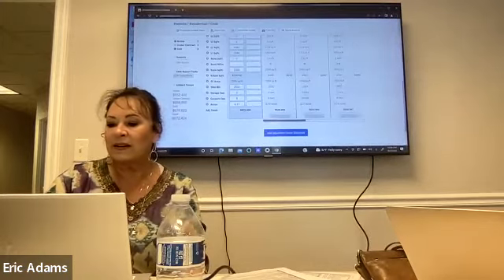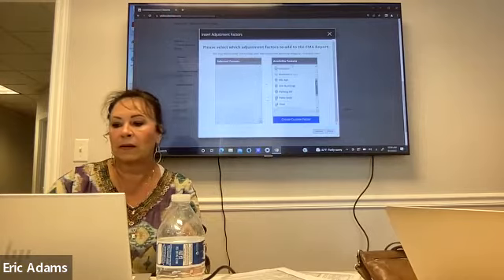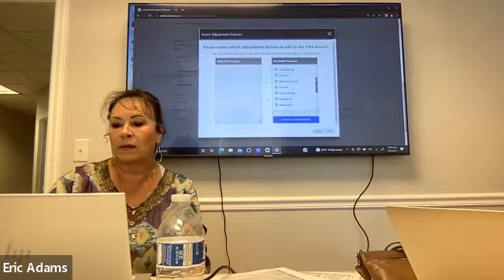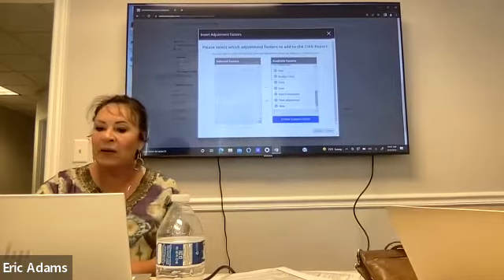WFRMLS CMA Training on Aug 3 Robyn Recording 640x360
Robyn showed us how to customize the WFRMLS CMA program, creating create templates for different kind of searches and valuations.